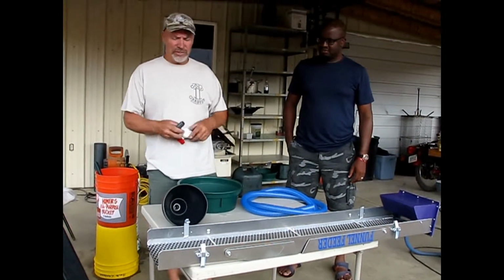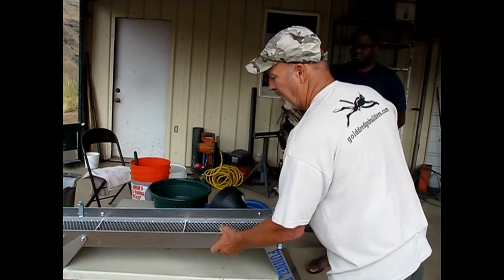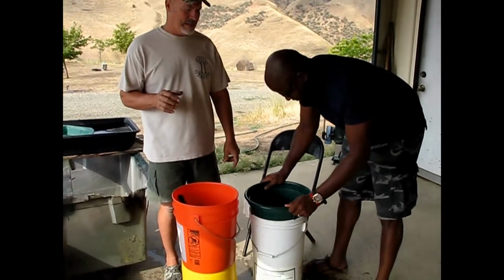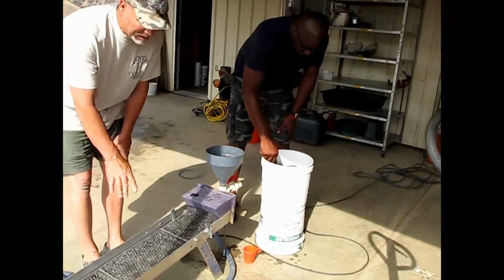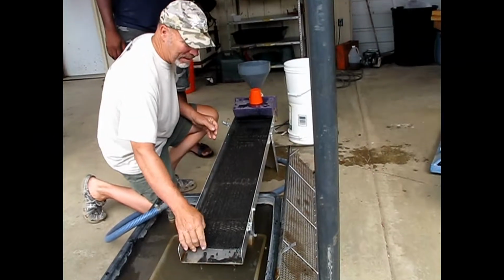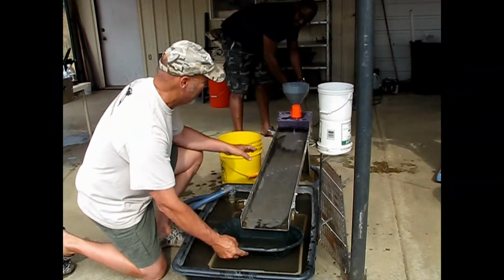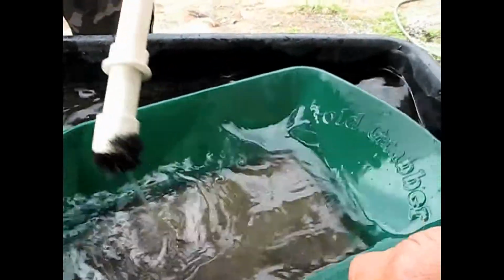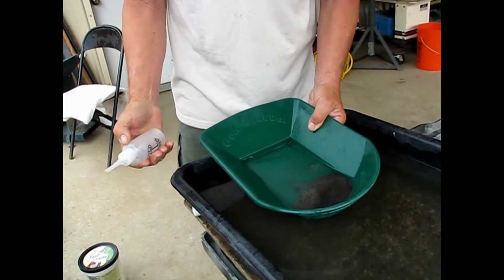Gold Grabber Funnel Feeder Training Video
This video is intended for our valued customers in Africa.